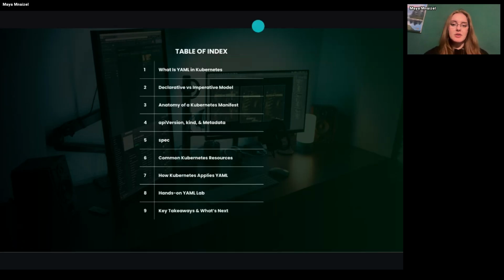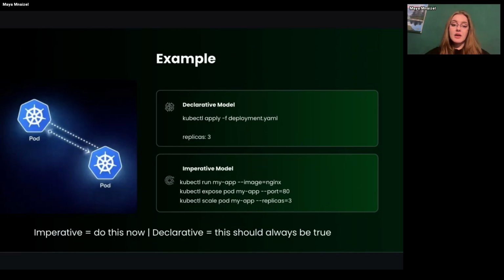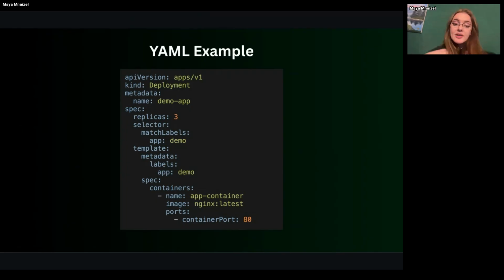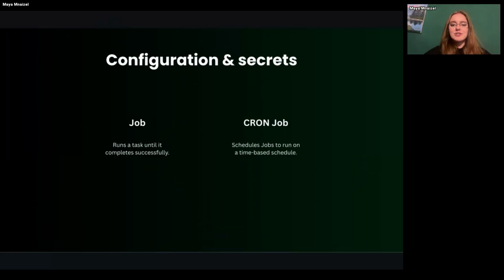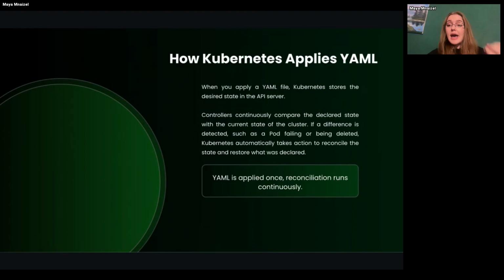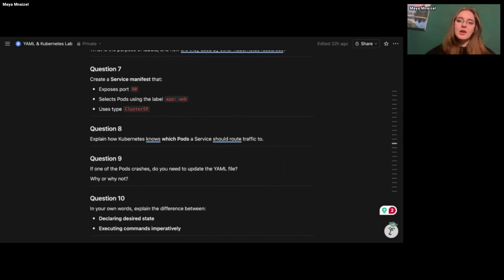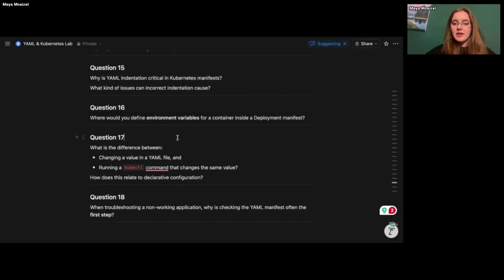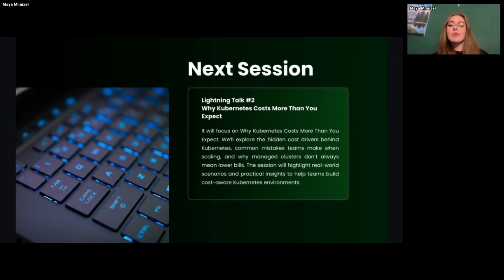YAML for Kubernetes | Manifests, Resources & Best Practices (Week 5)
In Week 5 of Kubernetes Month, we focus on one of the core skills in Kubernetes: writing and understanding YAML manifests.

This session explains how Kubernetes resources are defined using YAML, how manifests are structured, and what the most common fields and resource types are. The discussion is practical and concept-driven, helping you read and write Kubernetes manifests with confidence.

Topics covered:
- What Kubernetes manifests are
- Common resource types
- Core YAML structure in Kubernetes

This session is part of Kubernetes Month, a community initiative focused on practical, real-world Kubernetes learning.